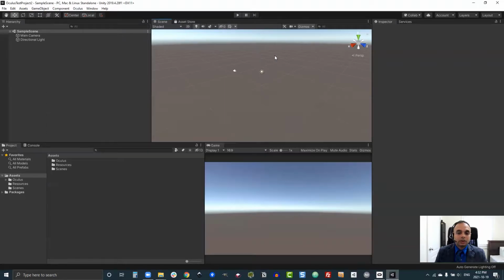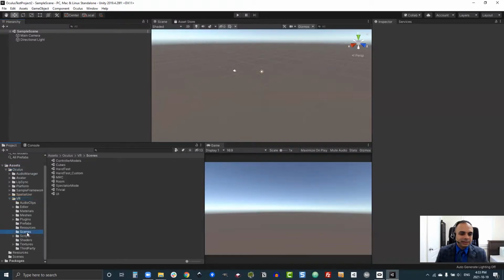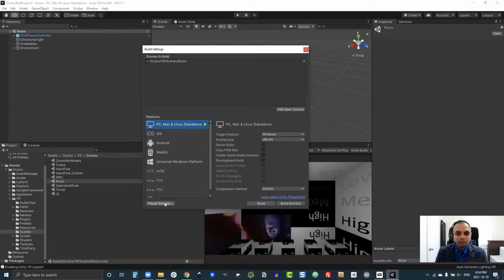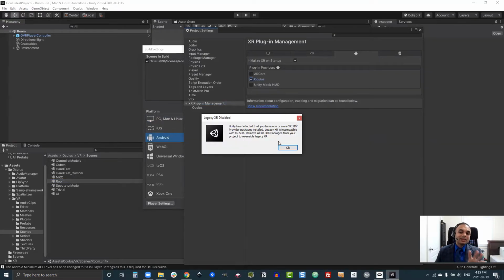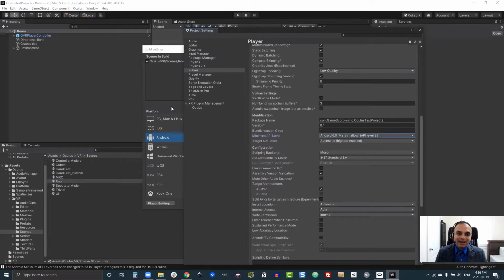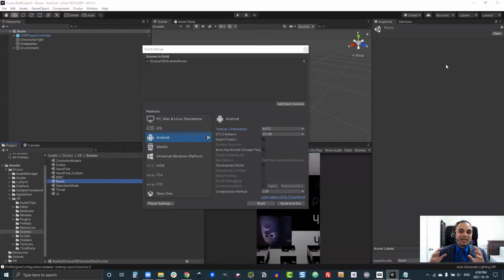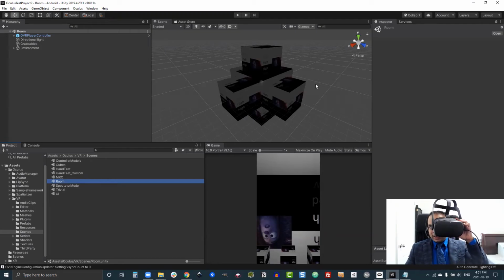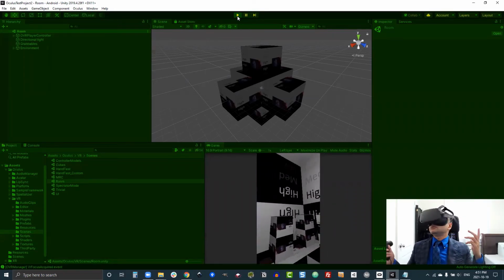(7/8) AcademyOfGames.com FREE Intro to VR with Oculus Quest & Unity FULL Course Tutorial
today and start your journey into the video games industry! Discord Community Server